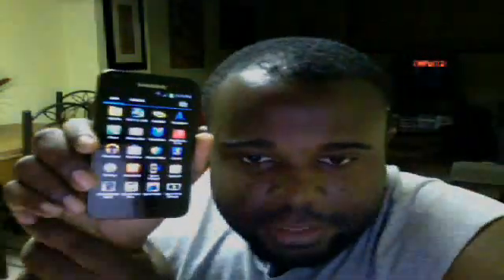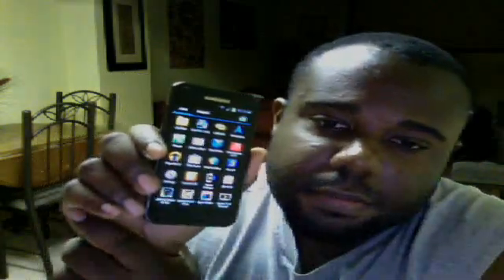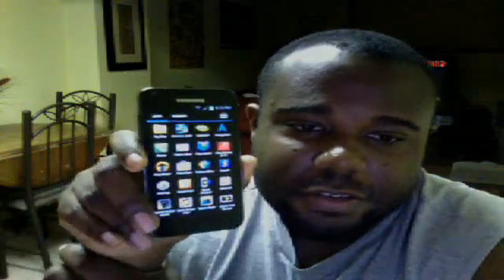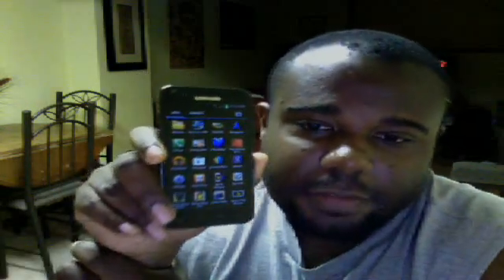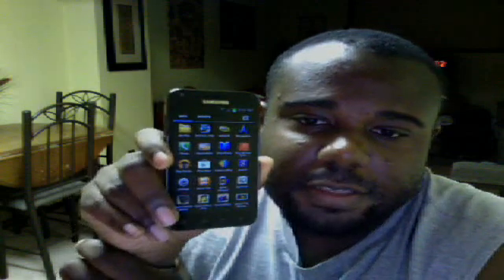Official ICS update for Epic 4g Touch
A quick video showing the official ICS update for the Epic 4g Touch